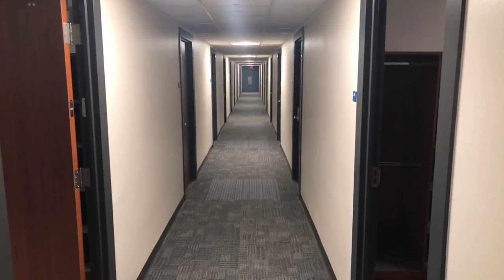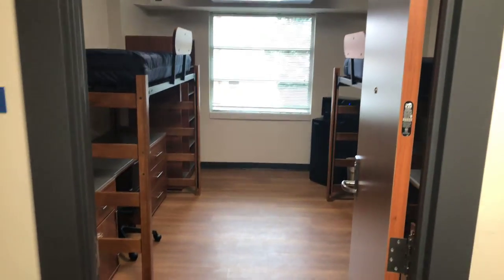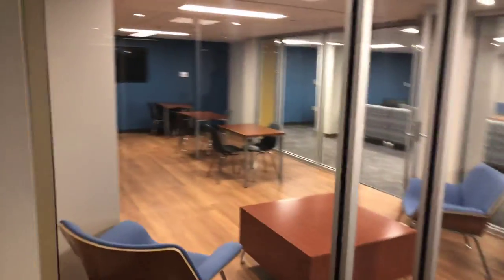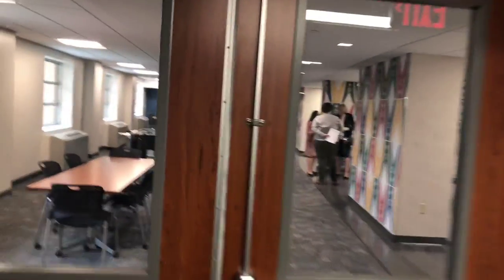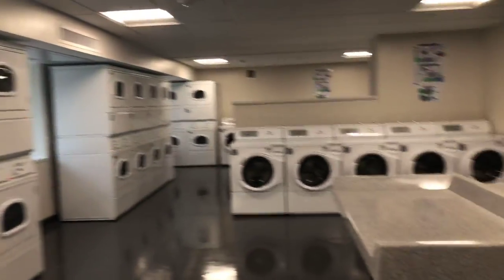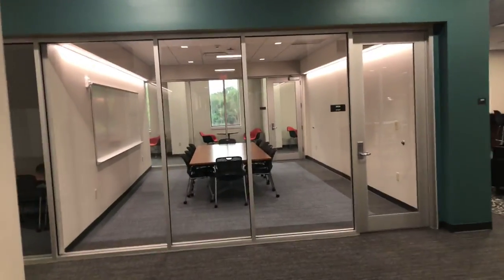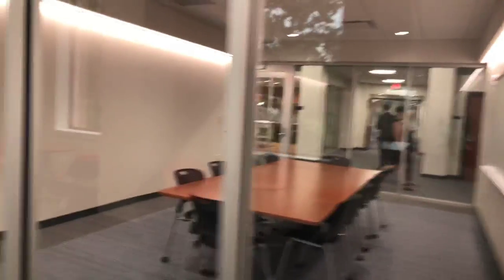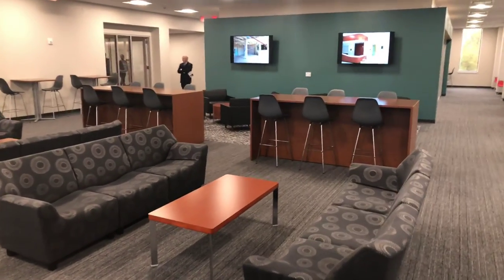Take a look inside the newly renovated Russell Hall